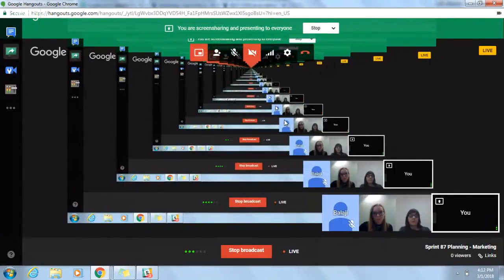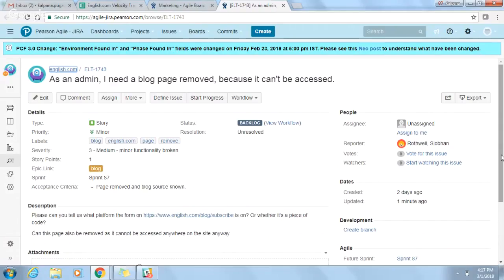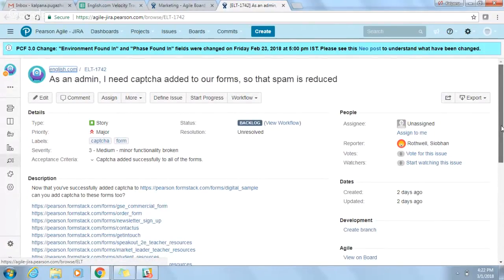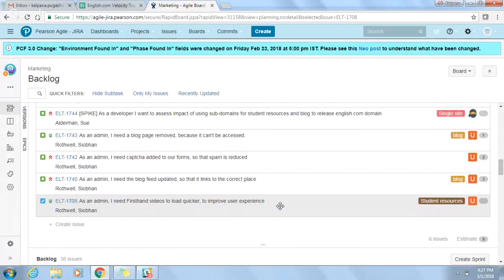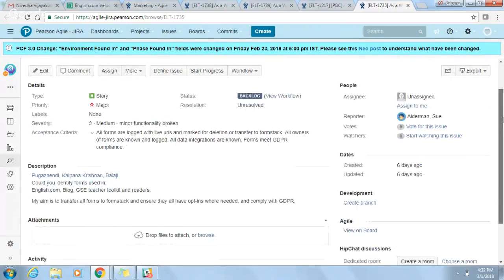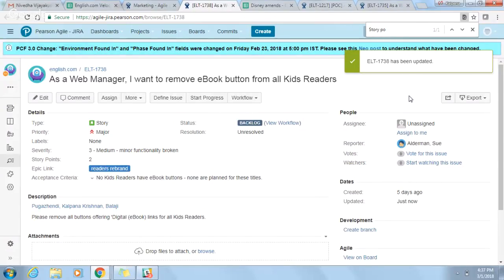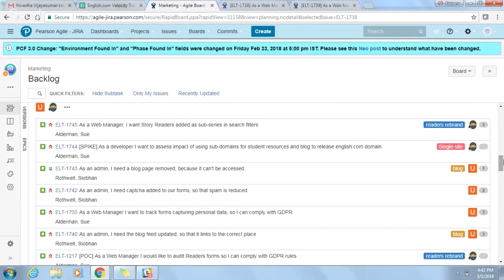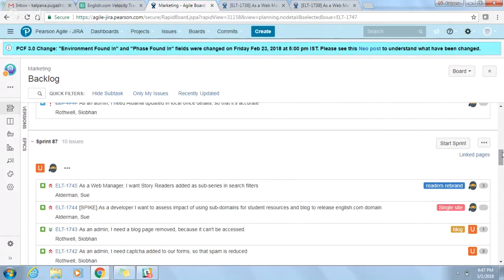Sprint 87 Planning - Marketing